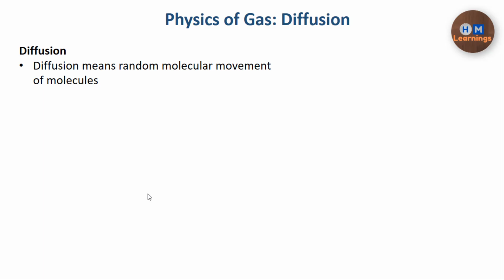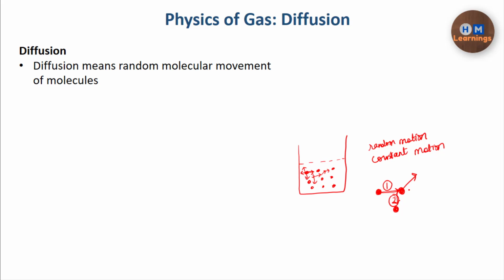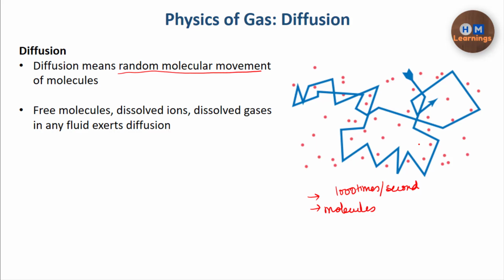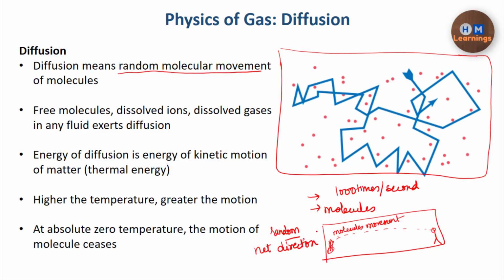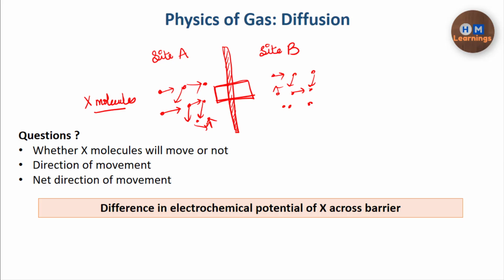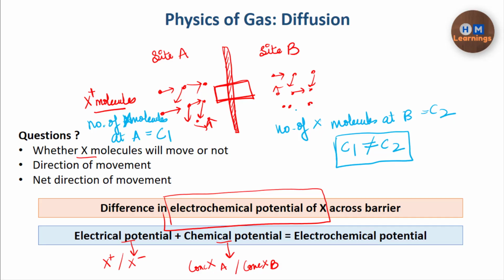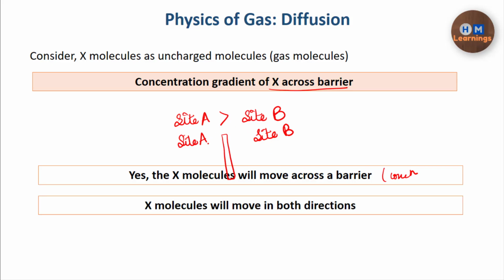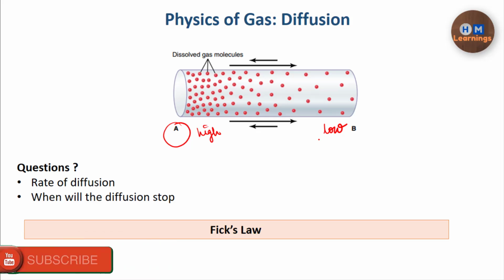Physics of Gas: Part 3 I Diffusion I Respiratory Physiology I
This video will discuss about:
1. Diffusion
2. Source of energy for diffusion
3. Net direction of diffusion

Physics of Gas: Part 2 (Hindi) I Solubility Coefficient I Factors affecting Solubility of Gas in Liquid I

Physics of Gas Part 2 I Solubility Coefficient I Factors affecting Solubility of Gas in Liquid I=

Physics of Gas (Hindi) I Gas Laws I Dissolution & Solubility of Gas in Liquid I Respiratory Physiology I=

Physics of Gas I Gas Laws I Dissolution & Solubility of Gas in Liquid I Respiratory Physiology I